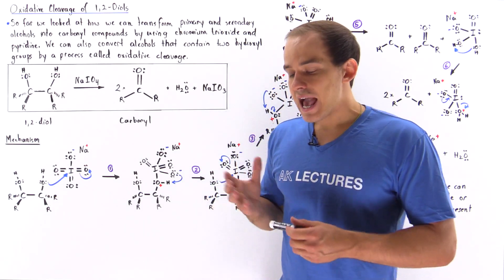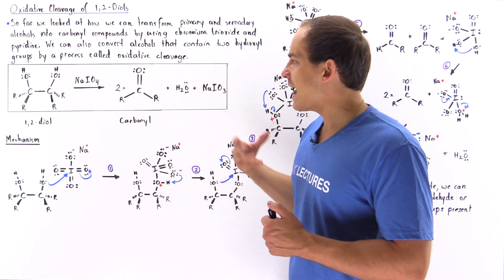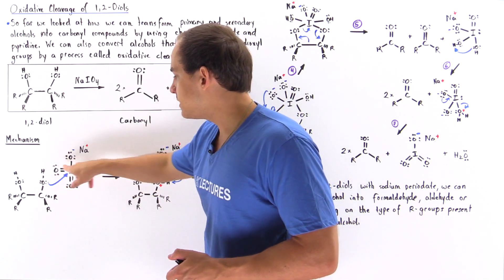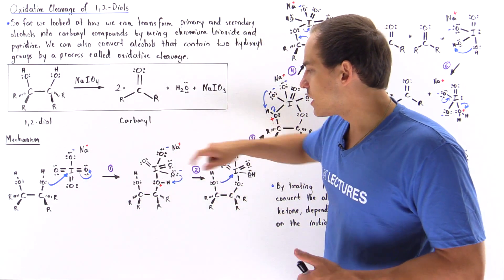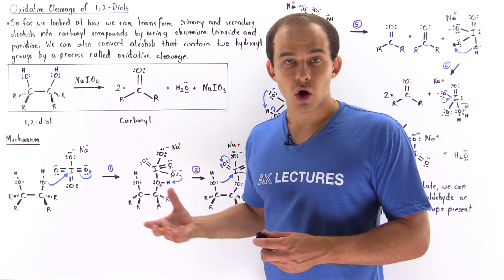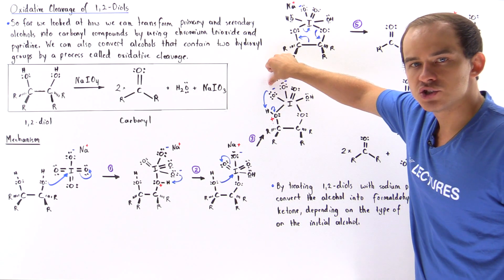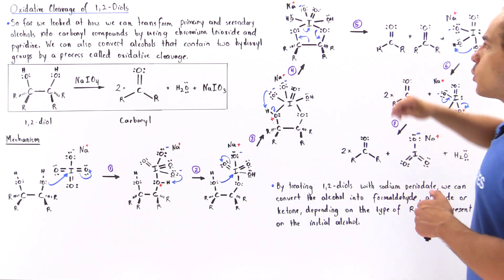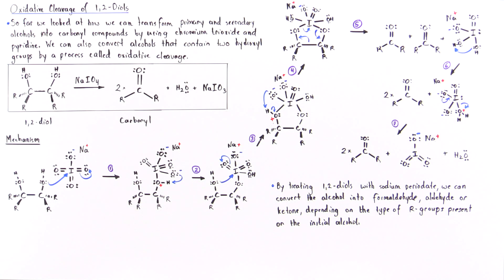Oxidative Cleavage of 1,2 Diols